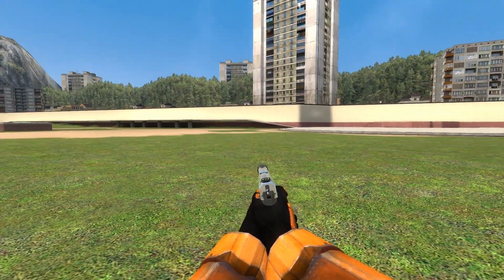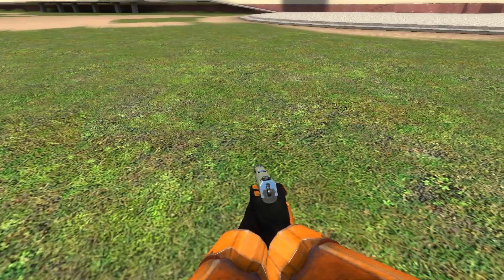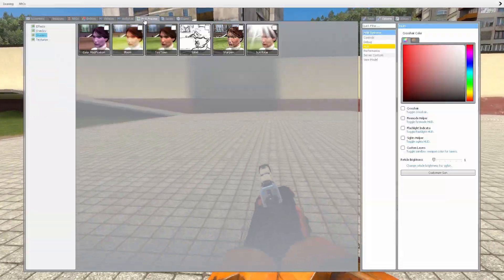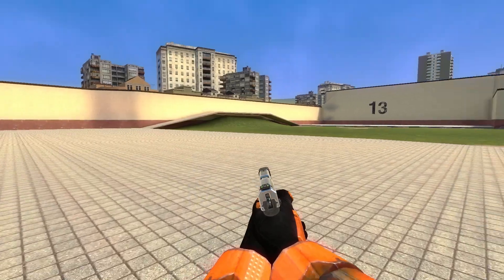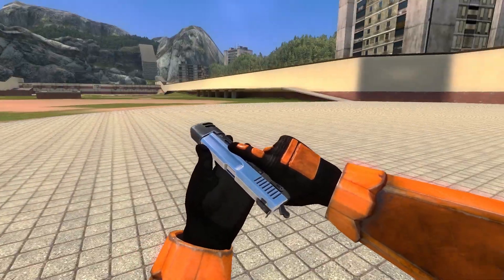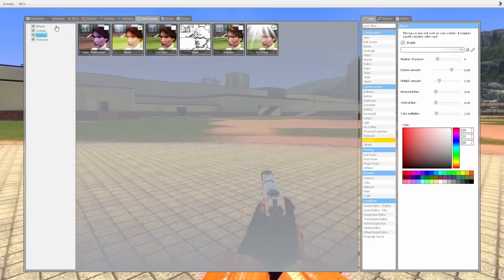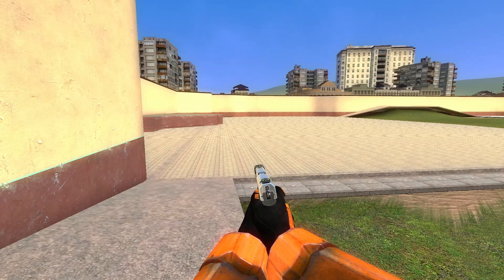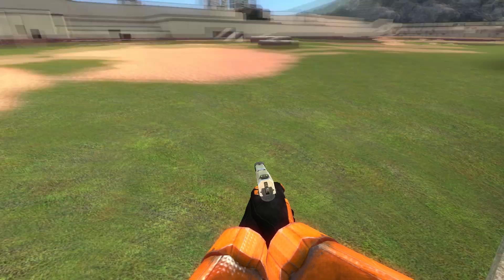How to make GMod look better with no mods!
I show you how to make GMod look better with built in features.